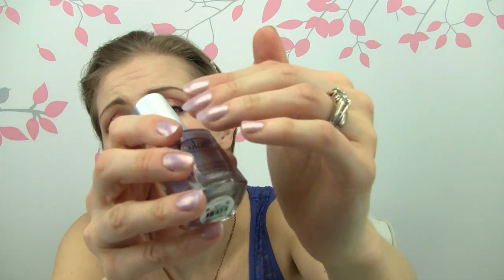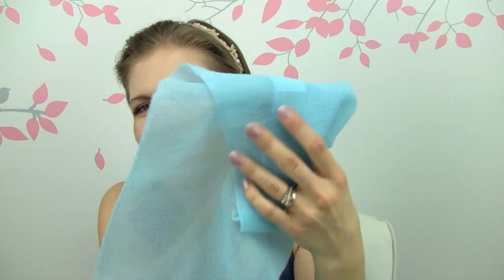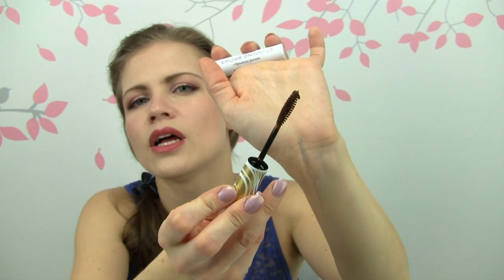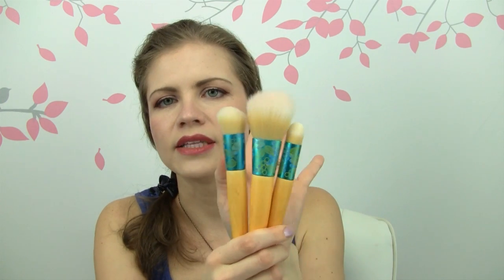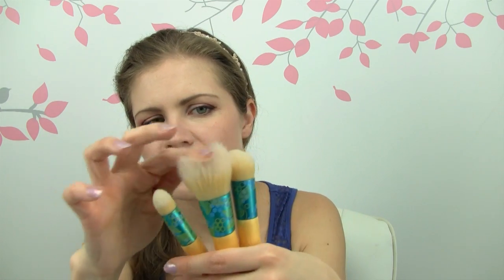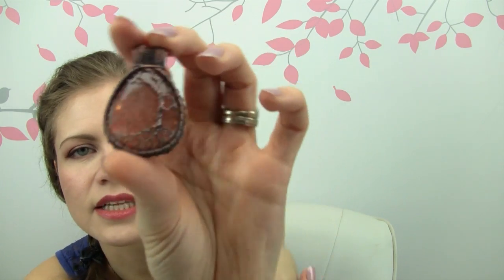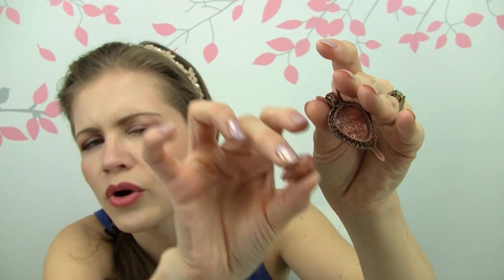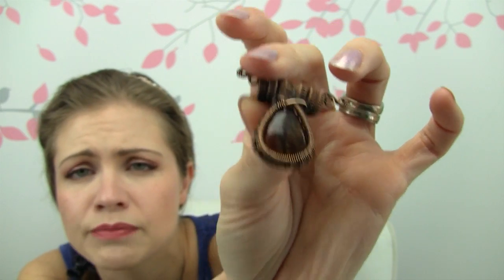February 2016 Favorites and Fails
Honest Co Detangling Spray
Color Club nail polish in Cloud 9
Monave Concealer Crayon in Kerrie
Japanese Scrubby Towel
Not really fails, but more like “so so” products:
Pacifica Brow Gloss
Ecotools Brush Set
Ecotools konjac sponge
Non Beauty Favorites:
Gemstones

What I am wearing:
Jane Iredale Liquid Minerals foundation, mixed with
Juice Beauty Serum Foundation
Color Tones Baked Powder Foundation
Silk Naturals Brightening Concealer powder in #1
Silk Naturals Close Up highlighter
Silk Naturals Shady Lady #2
The Conservatorie Naked Truth Blush
Colour Pop Glow eyeshadow as base
Silk Naturals Cranberry, Treat, Analog, and Fluff eyeshadows
Homemade e/s mix (Silk Naturals, Void, Shell, and Close Up)
Colour Pop Fairfax as liner
Hynt Beauty mascara
Silk Naturals Medium Ash Brow Cream
100% Pure lip caramel in Truffle
Honeybee Gardens lip liner in Zen